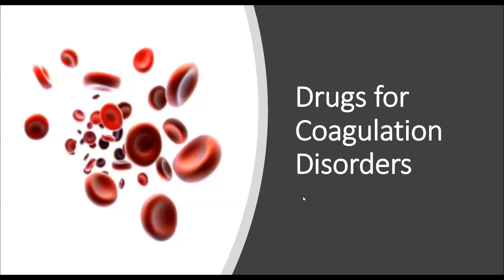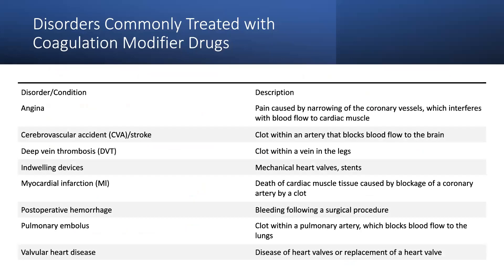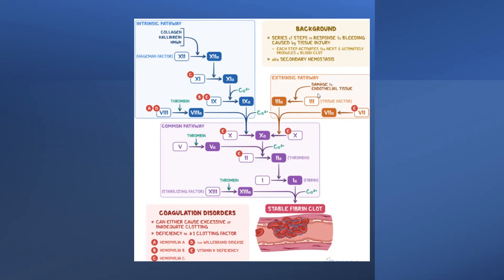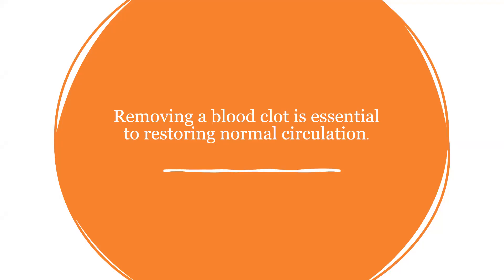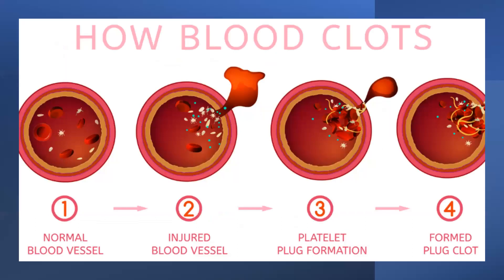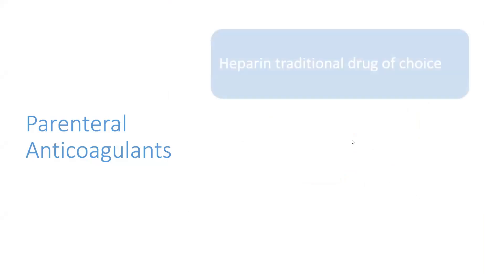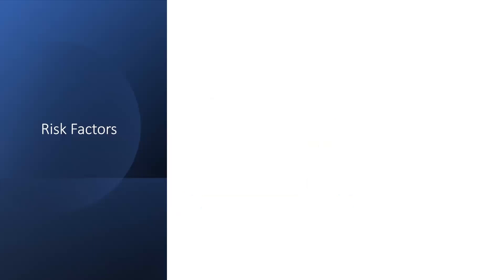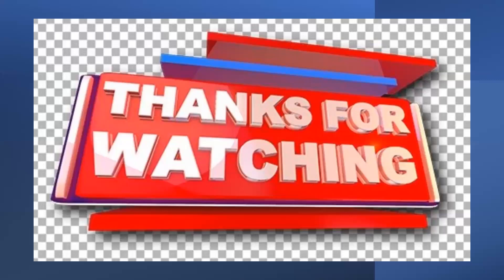Drugs For Coagulation Disorders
Coagulations disorders are conditions that affect the blood's clotting activities.​

Coagulation disorders cause the body to form too many or too few blood clots. ​

They are usually due to a genetic mutation and are often treatable with medications.